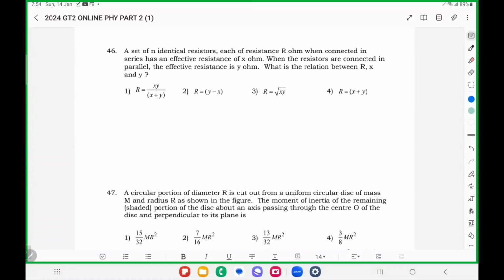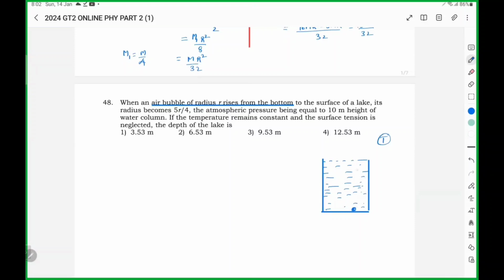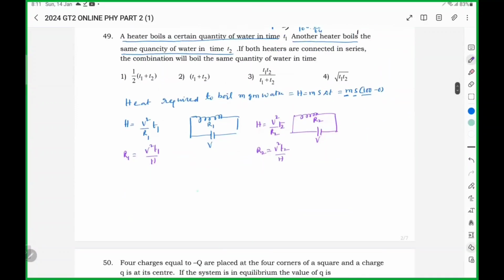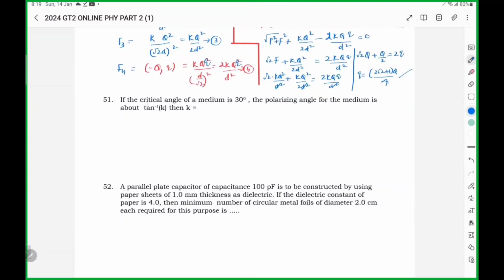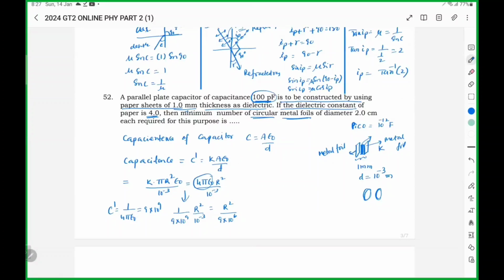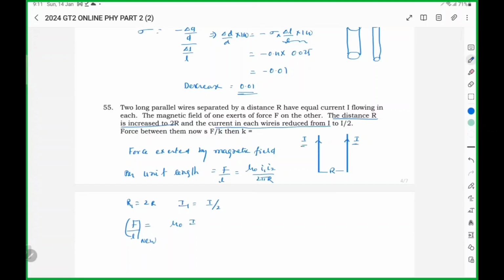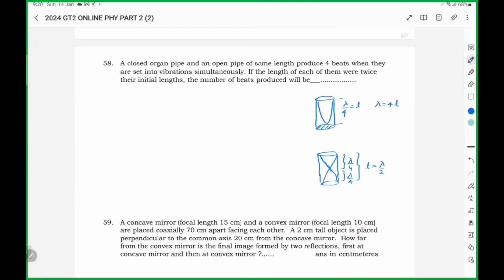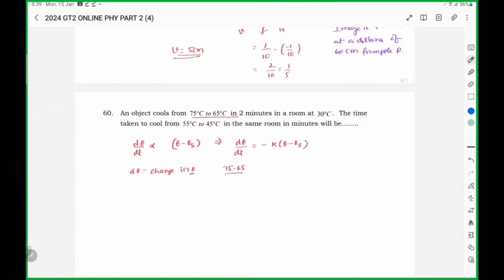JEE MAINS PHASE 12024 G2 PHY PART 2 SOLUTIONS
JEE MAINS PHASE 1 2024 G2 PHY PART 2 SOLUTIONS